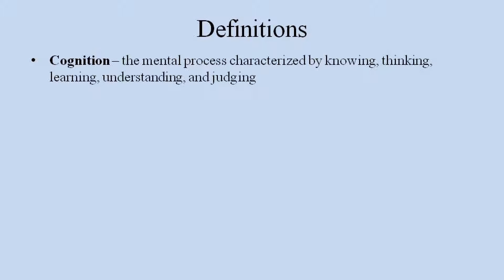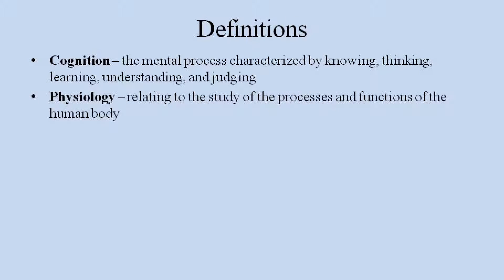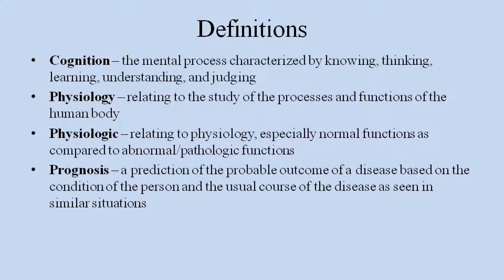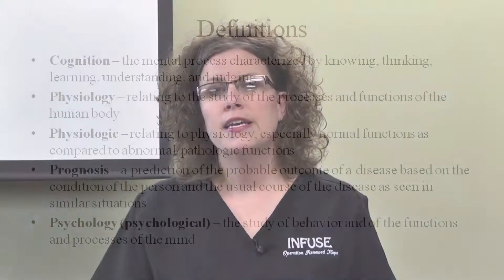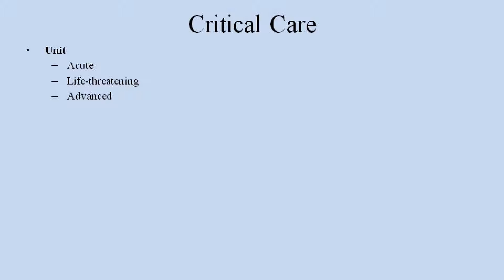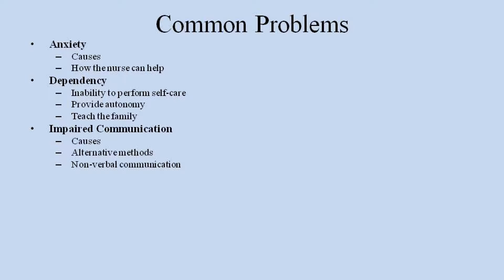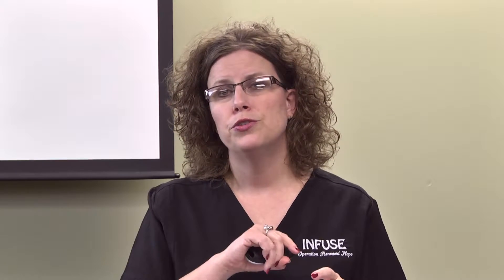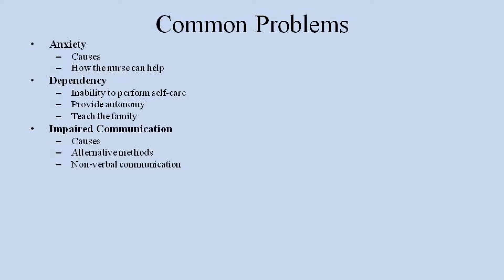Infuse Critical Care Nursing: Concepts Module 1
Description Infuse offers medical staff training to locations in the world where training is hard to find. Critical Care Concepts is an introduction to Critical Care Nursing. Course